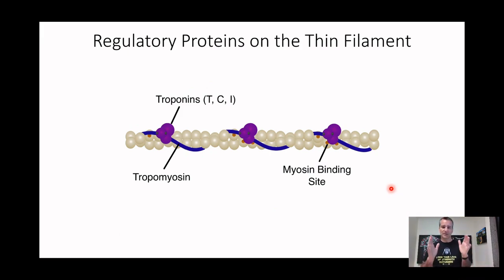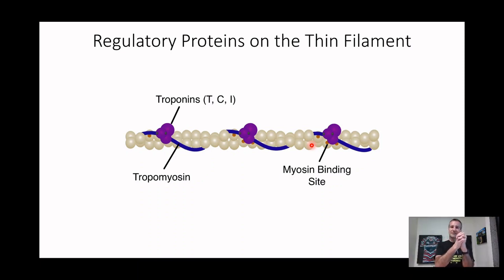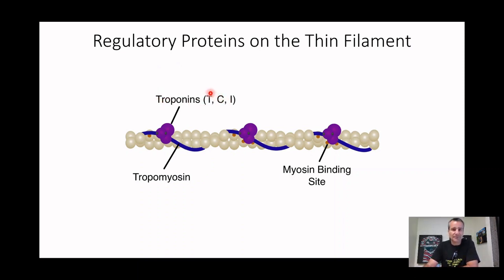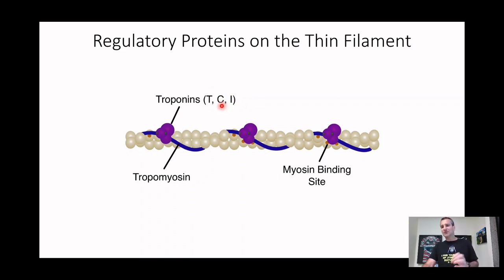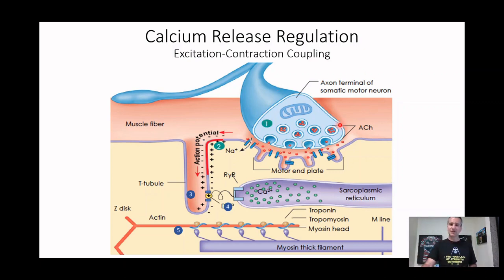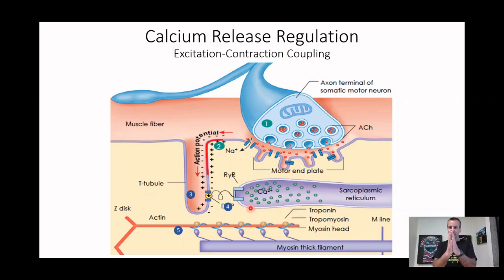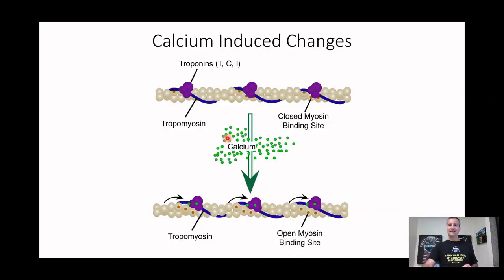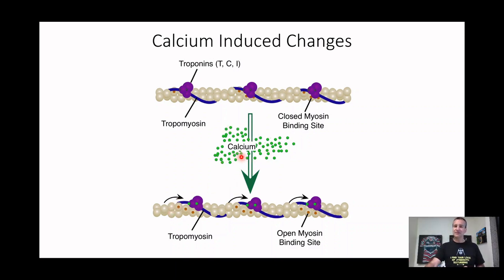07 Basic Muscle4